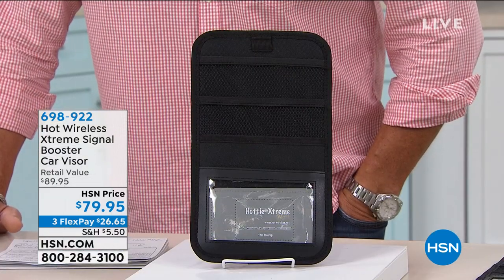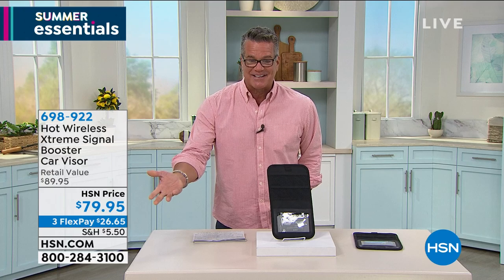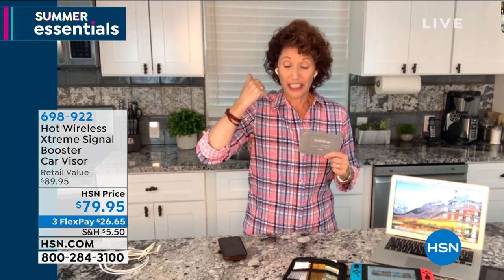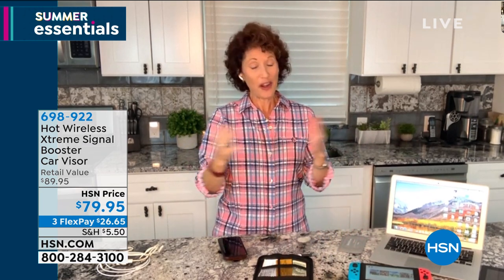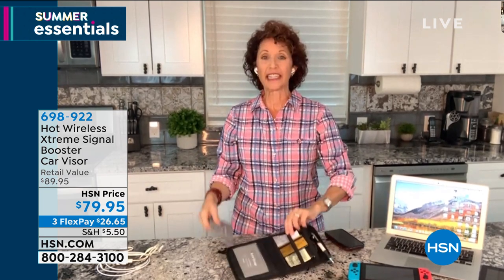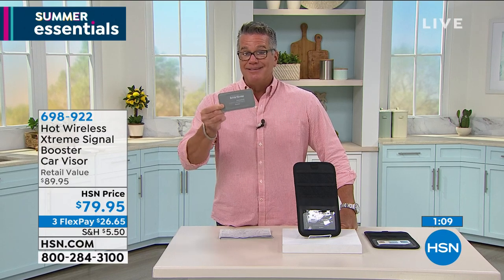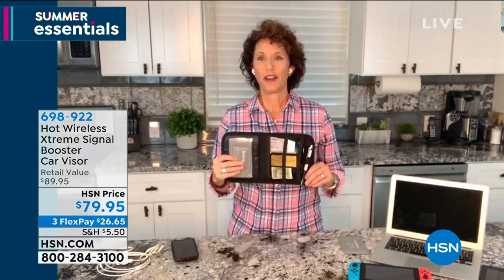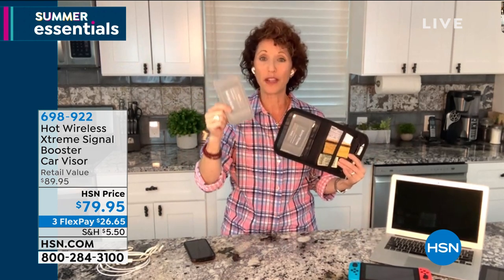Hot Wireless Xtreme Signal Booster Car Visor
If you struggle with keeping a strong signal in your home, office or traveling about, the Hottie Xtreme is made to enhance and strengthen cell phone, Bluetooth, WiFi and other wireless signals. It accomplishes this without batteries, cables, apps or contracts, and it works with all service providers.

    Hottie Xtreme cell phone booster

    Car visor